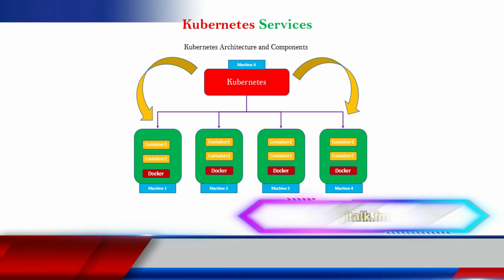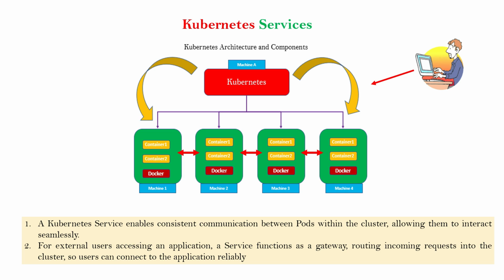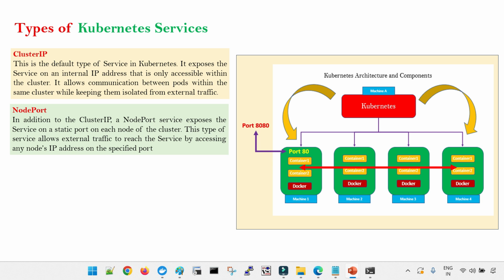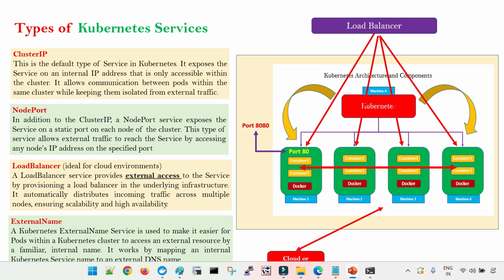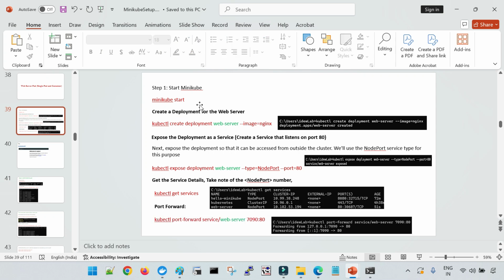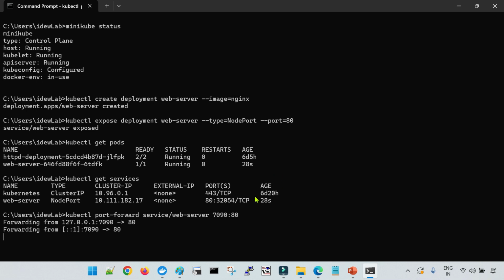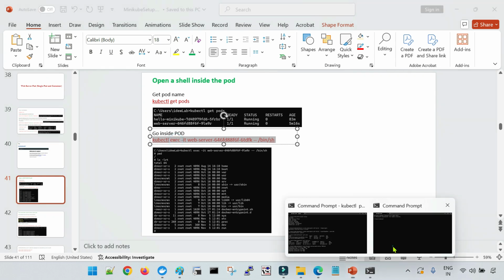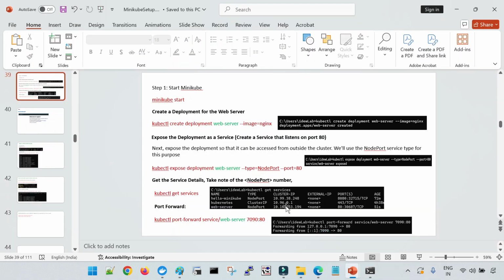Kubernetes Services, Navigate inside POD and Container.Concept and Demo for beginners and experts